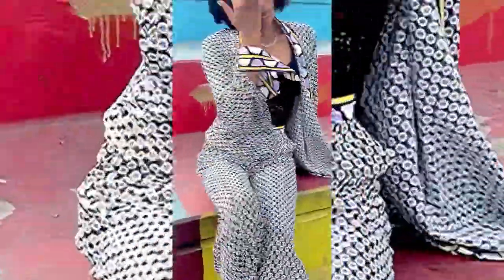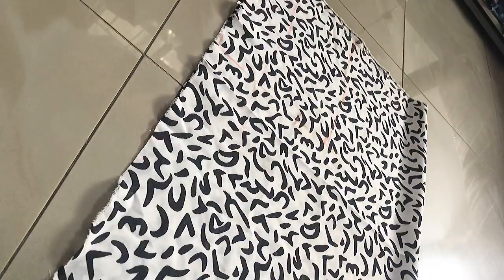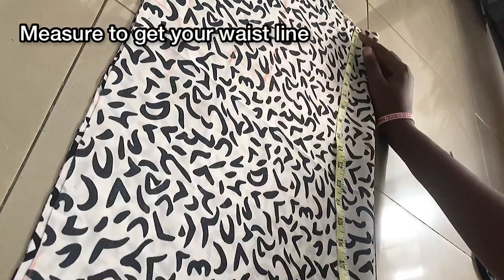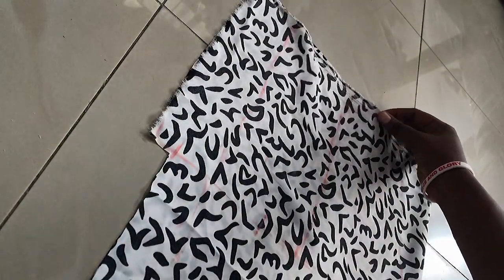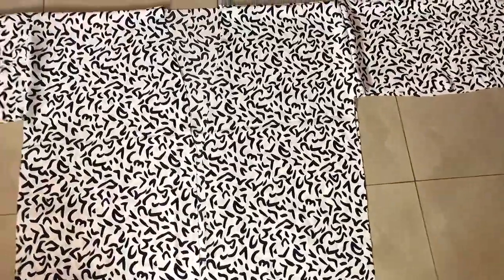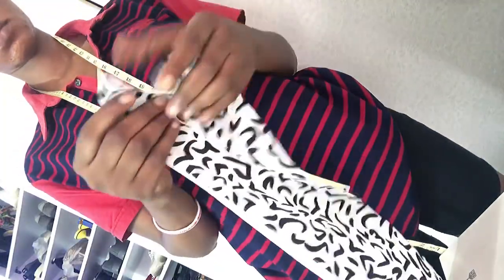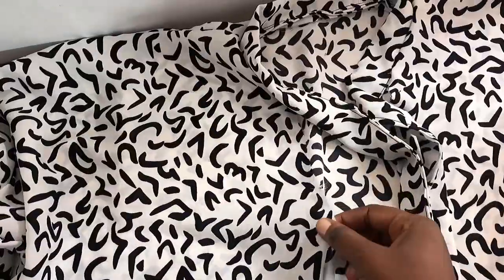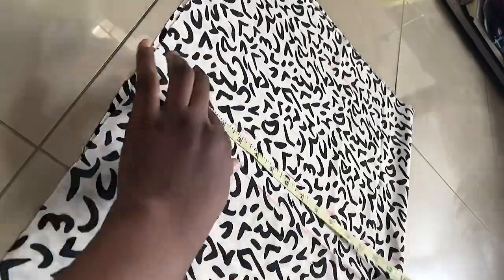How to make a stylish KIMONO and PALAZZO (two-piece cutting and stitching)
In this tutorial, you will learn how to make a two-piece set for casual outings...

Fabric: light crepe

I hope this tutorial was helpful?

How to make a stylish kimono and palazzo
How to make a kimono top
How to cut and sew a kimono top and trouser
How to make a pant
How to make a kimono and palazzo trouser
Diy kimono
How to sew a kimono
How to cut a kimono and palazzo